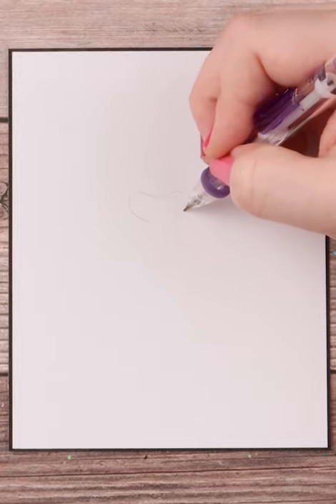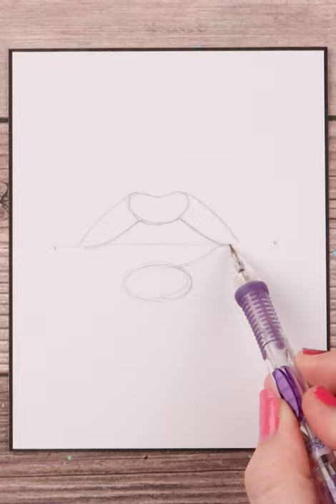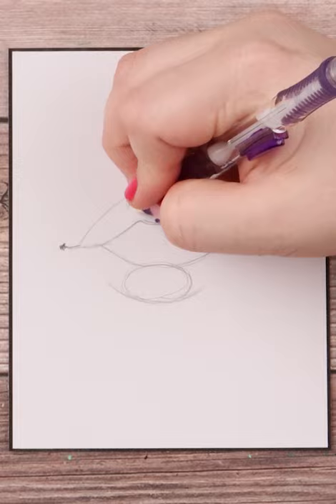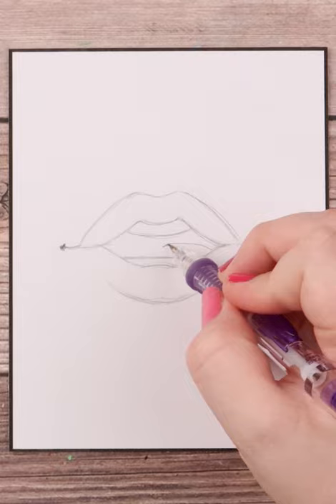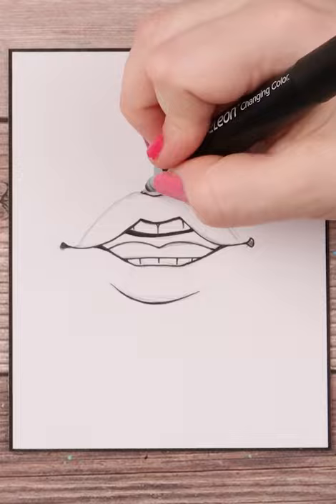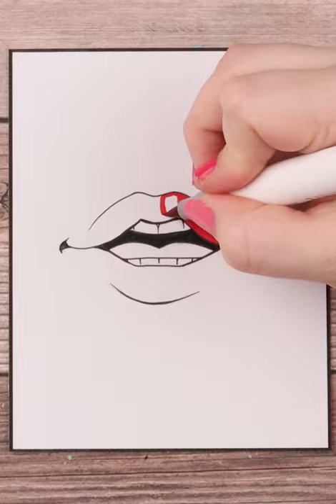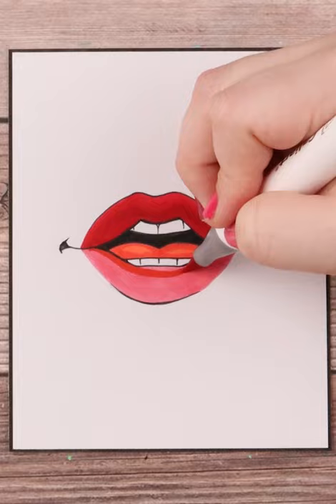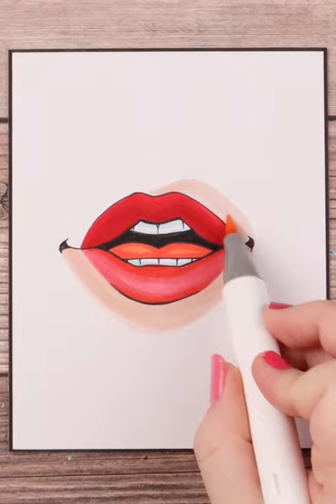How to Draw a Mouth!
Tutorial of How to Draw a Mouth in short form! Hope this snippet helps you all out. I'll be going into more detail on how to draw different mouths from different angles and how to color them, for future tutorials.